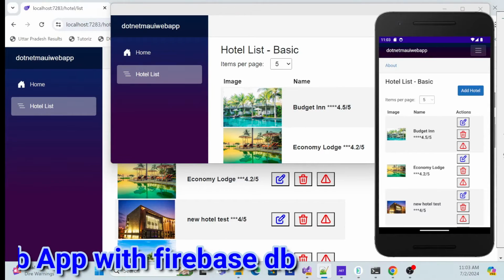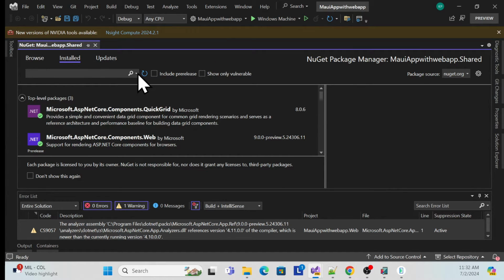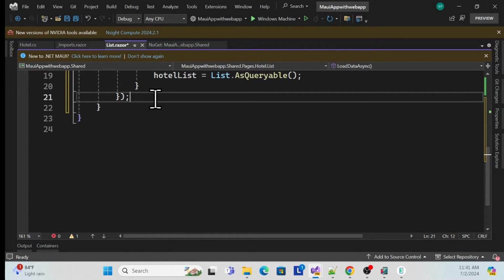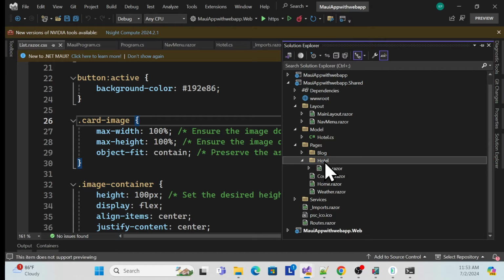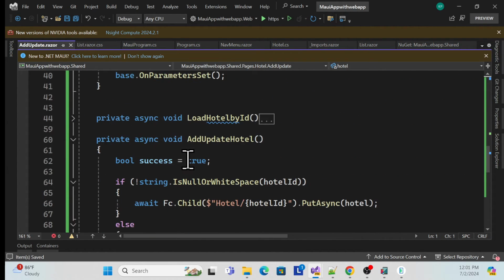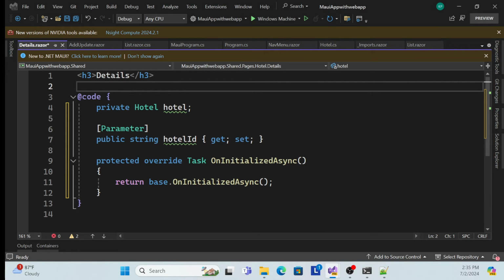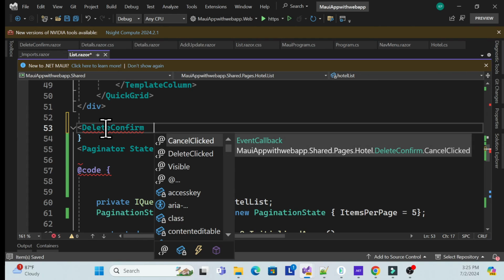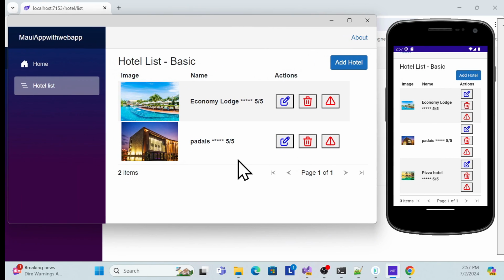build .net maui Blazor hybird app with firebase realtime db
In this video, we'll show you how to build a complete and affordable hotel management system using Blazor Hybrid App and Firebase Realtime Database. We'll cover the entire process of setting up the system, from creating the database to building the user interface and implementing the necessary features. Whether you're a developer or a hotel owner, this tutorial will provide you with the knowledge and skills to create a professional-grade hotel management system without breaking the bank. So, let's get started.

blazor hybrid app
cheap hotel management
hotel management software
blazor development
firebase integration
real-time database
hotel booking system
hotel management tutorial
blazor tutorial
firebase tutorial
hotel management system development
cheap hotel management solution